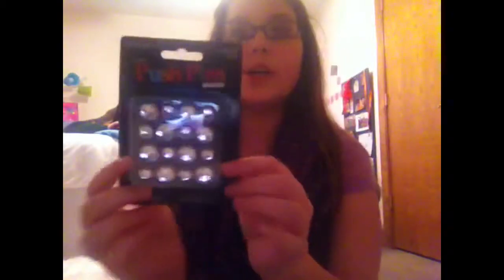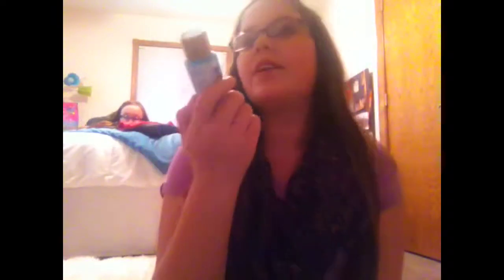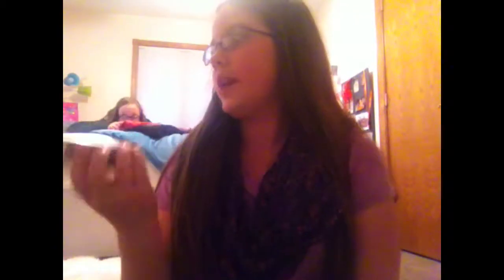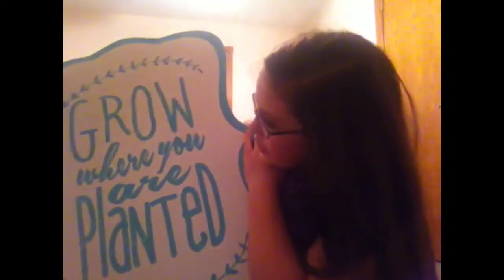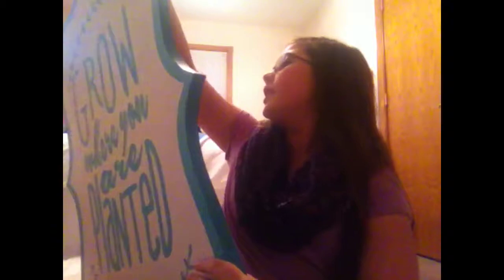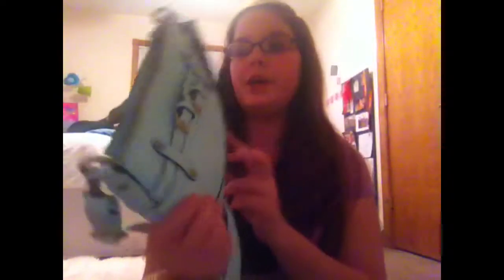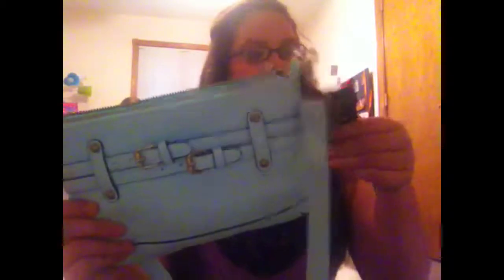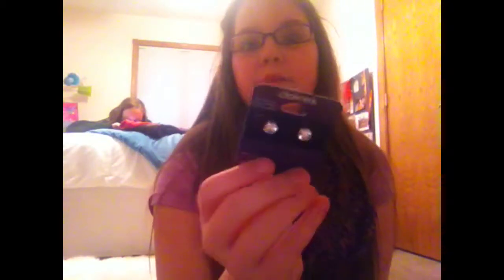Haul from, H&M, Target and more!| BeautyBabe13